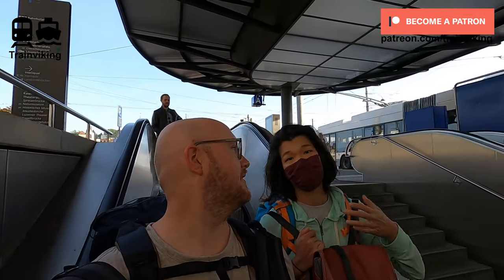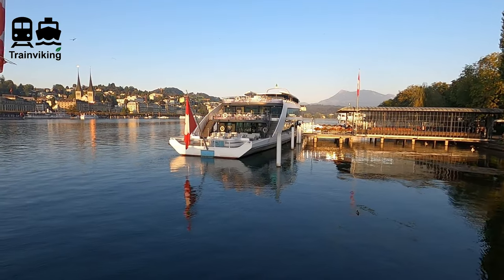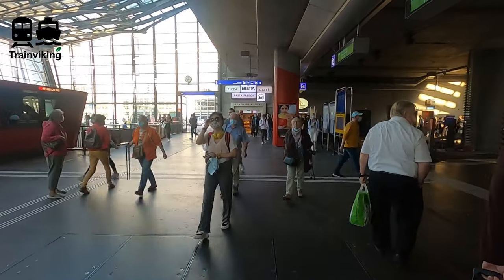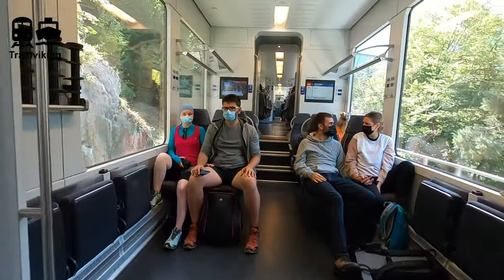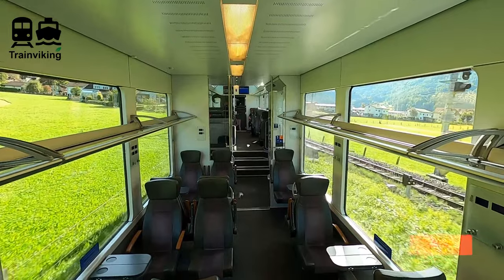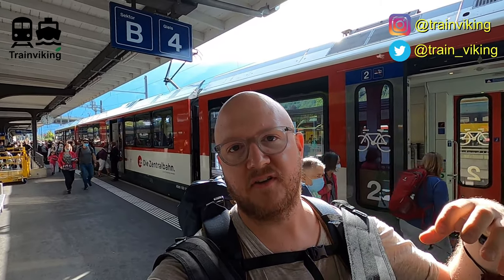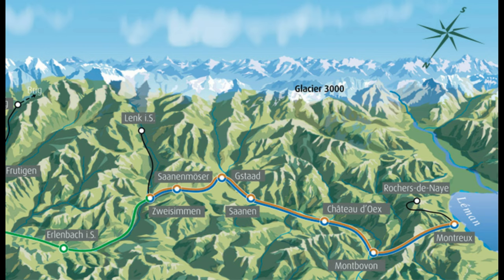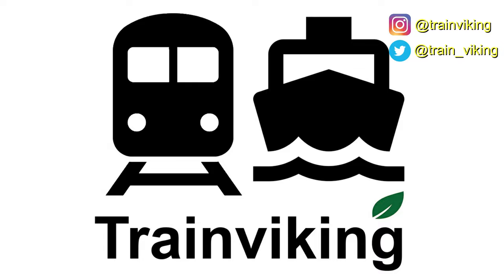Golden Pass Line Luzern (Lucerne) - Interlaken Express scenic panorama train ride in Switzerland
The Golden Pass line is one of the scenic panorama routes in Switzerland and does have 3 sections. This video is about the part from Luzern to Interlaken, where I first show you Luzern (Lucerne) main railway station after that the trains and some views from the train. At the end of the video I will tell you more about the technical challenges for this route & about the new direct trains.

▬▬▬▬▬▬ RELATED VIDEO'S ▬▬▬▬▬▬
Interlaken Ost - Zweisimmen - Montreux (Golden Pass Line part 2): VIDEO NOT PUBLISHED YET

Trainline is great within serval European countries, you can also purchase several railpasses on the Trainline website. Please do note that especially local regional offers can be better deals, however for easy point to point tickets I personally really prefer Trainline. This link will only be published at the moment Trainline can be used for the video that you see and in most video's I also mention booking websites / tips.

▬▬▬▬▬▬ VIDEO CONTENT ▬▬▬▬▬▬
00:00 Introduction
01:12 Other trip reports / travel reports
01:37 Luzern (Lucerne) railway station review
05:58 Luzern - Interlaken Express train (part of the Golden Pass Line)
10:44 Views from the train between Luzern (Lucerne) & Interlaken Ost
13:33 End of the video
14:51 Background on the Golden Pass Line & new trains